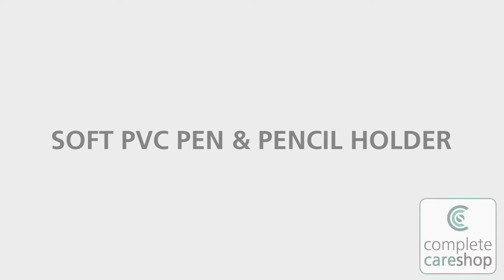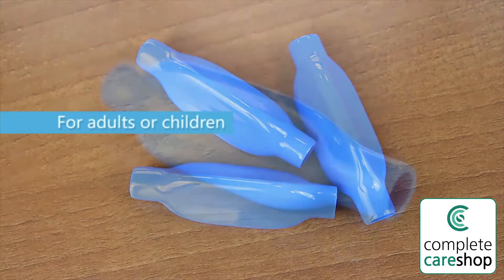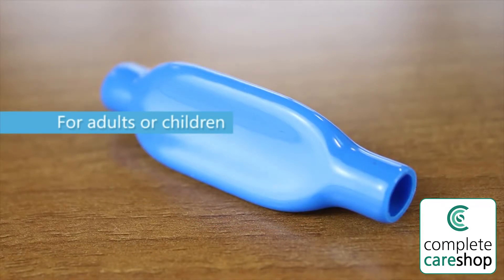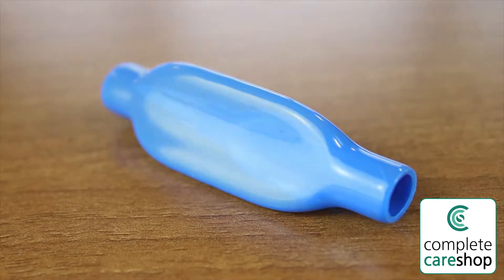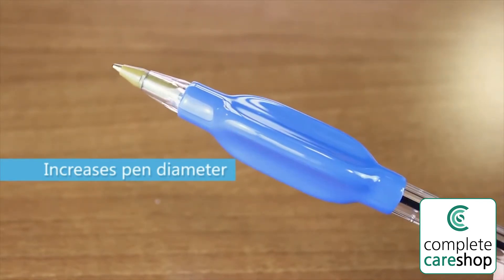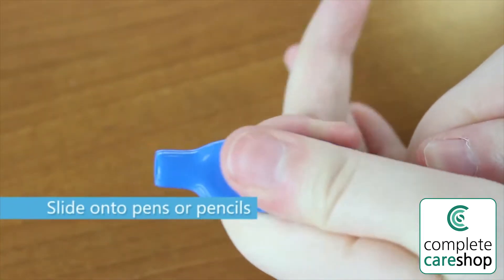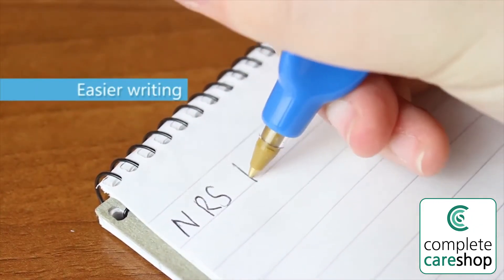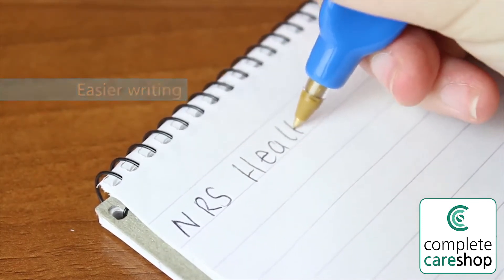Soft PVC Pen & Pencil Holder - Designed To Help Those With A Weak Grip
Another great product from Complete Care Shop, for more information on this product or to view our wide range please visit us